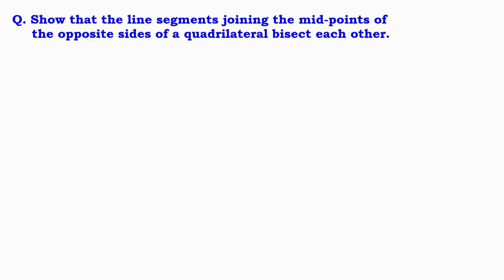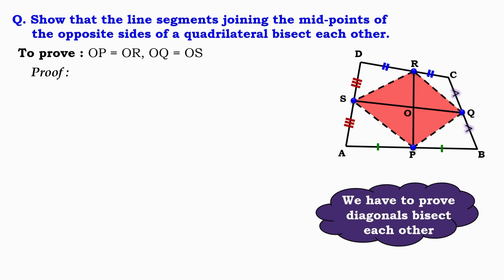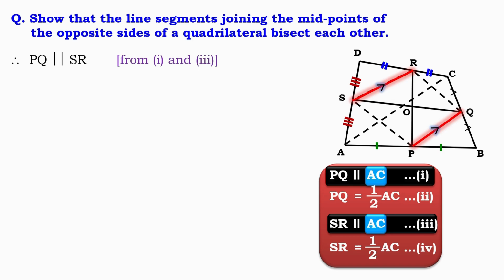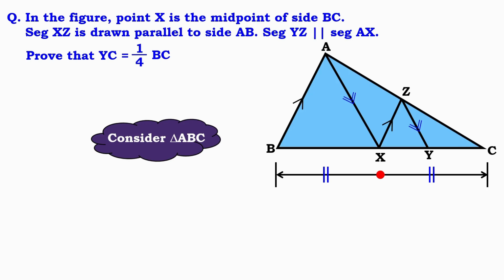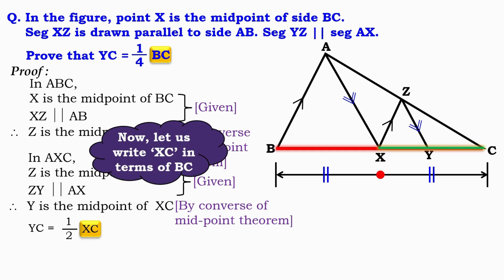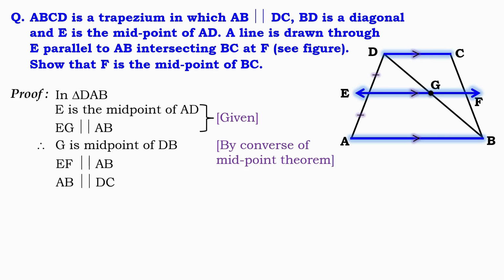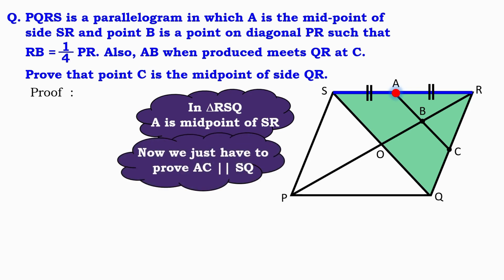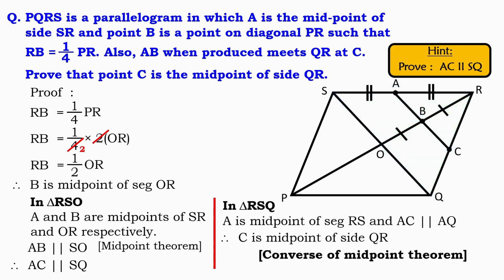CBSE Class 9 Mathematics Quadrilaterals Explanation with Solved Problems (Part 4)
👉Next Video:
todo

✔️ Class: 9th
✔️ Subject: Mathematics
✔️ Chapter: Quadrilaterals
✔️ Topic Name: Explanation + Solved Problems
✔️ Topics Covered In This Video (By Sritoma Majumder): In this video, we will be diving into Explanation + Solved Problems. This video is here to help you grasp the concepts covered in Quadrilateral. By the end of this video, you will have a solid foundation in this important topic and feel confident in your ability to apply it to various problem-solving scenarios.

Learn how to solve quadrilateral problems in math with ease, specifically designed for CBSE Grade 9 students. This video explains the concepts of quadrilaterals in a simple and easy-to-understand manner, covering various types such as parallelograms, rectangles, rhombuses, and more. Understand the properties, formulas, and theorems related to quadrilaterals, and get step-by-step solutions to common problems. Improve your math skills and score high in your CBSE Grade 9 exams with this comprehensive guide to quadrilateral problems.